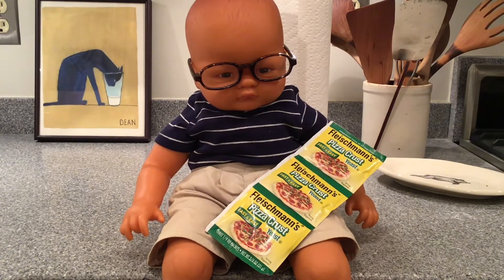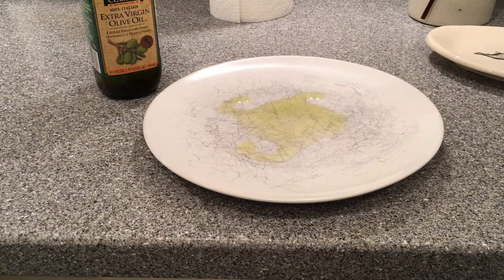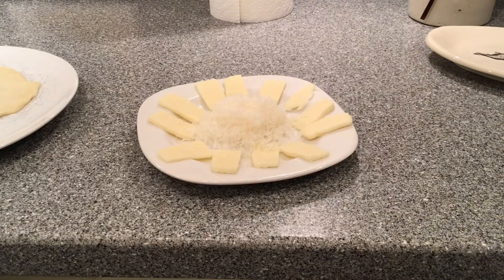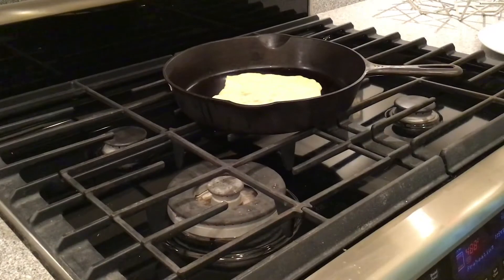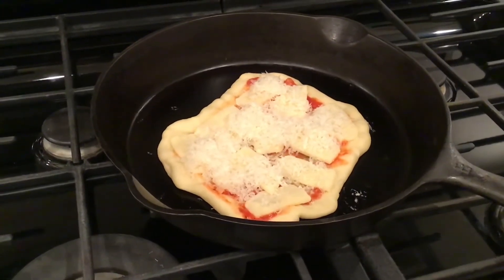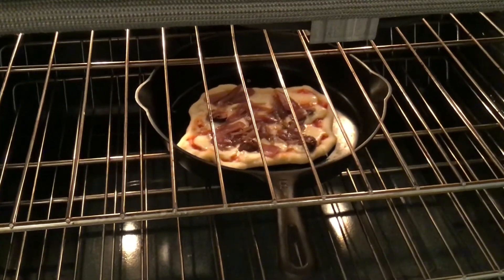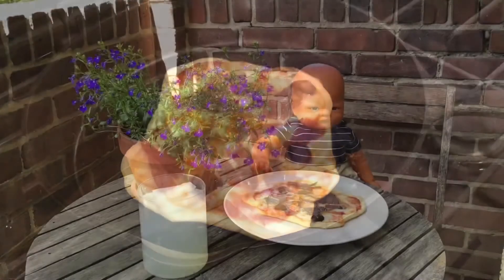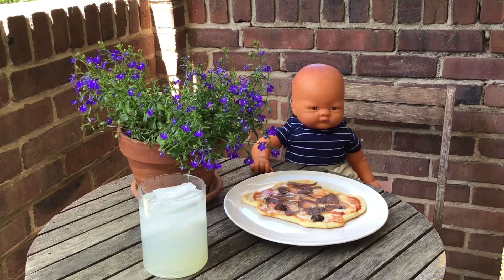Earnest makes cast iron pizza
Earnest shares with you his easy recipe for cast iron pizza — effortless and delicious! Never deal with pizza delivery again!